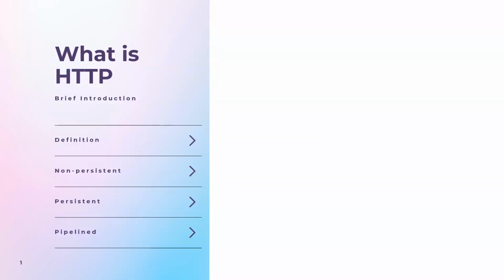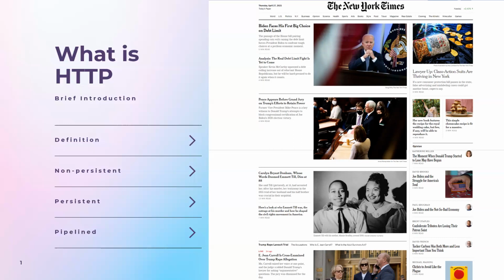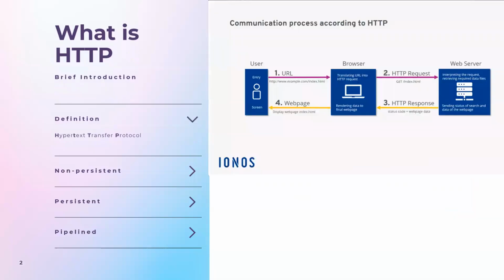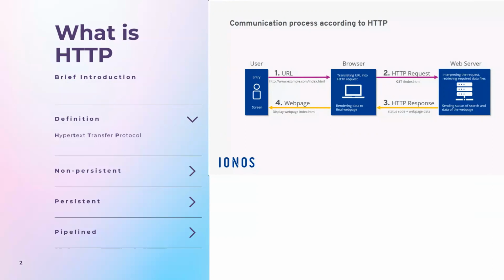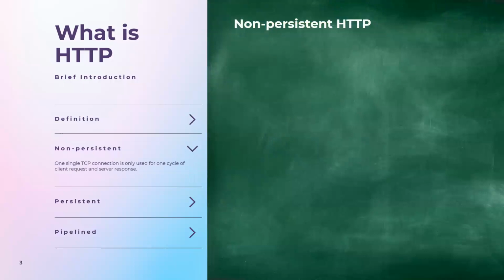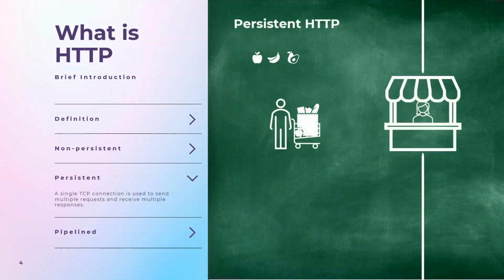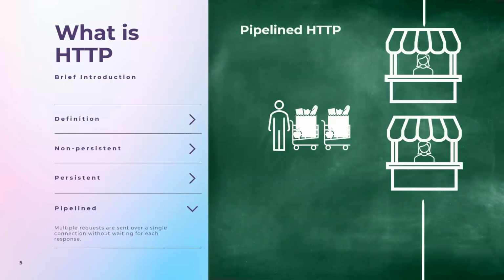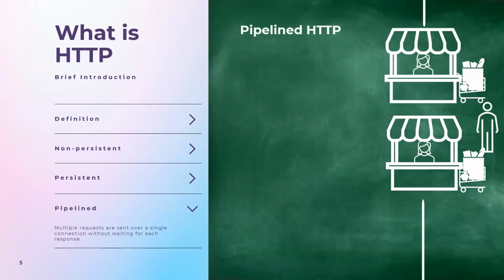438 Mini-project p3: HTTP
438 Mini-project video series episode 3